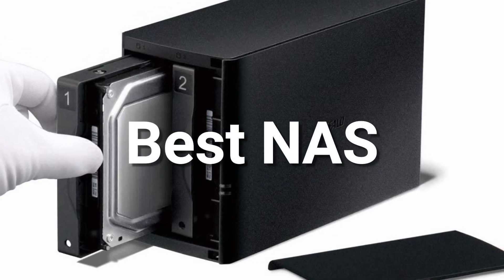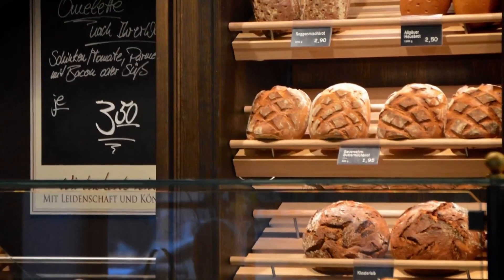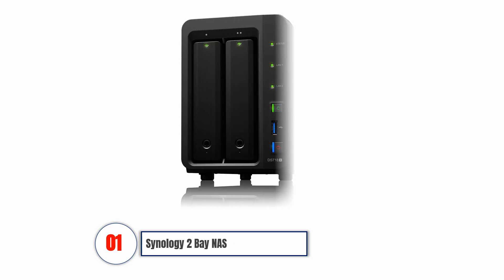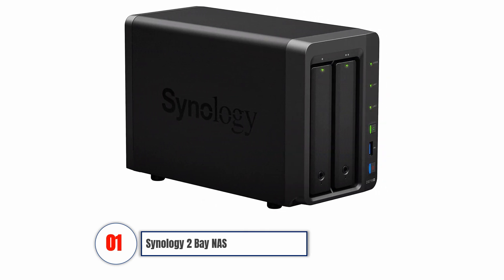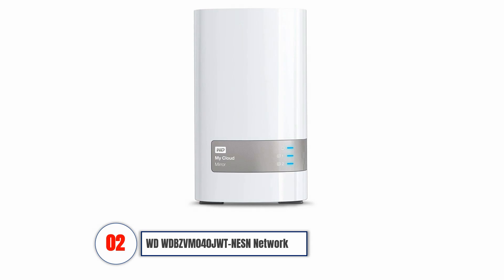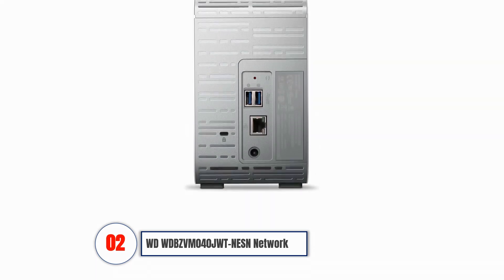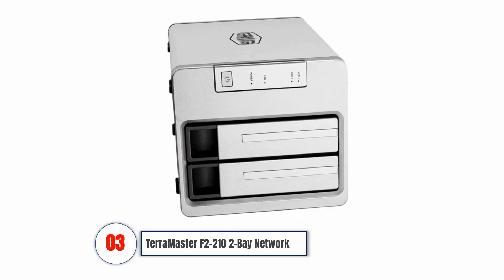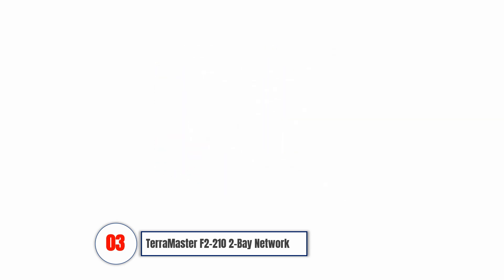Best NAS 2022 Drives For Home & Use Network Attached Storage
WD WDBZVM0040JWT-NESN 4TB My Cloud Mirror Personal Network Attached Storage
TerraMaster F2-210 2-Bay NAS Quad Core Network Attached Storage Media Server Personal Private Cloud (Diskless)

WD 4TB My Cloud Personal Network Attached Storage - NAS - WDBCTL0040HWT-NESN
BUFFALO LinkStation 220 4TB Home Office Storage NAS with Hard Drives Included
WD 4TB My Cloud EX2 Ultra Network Attached Storage - NAS - WDBVBZ0040JCH-NESN
Synology 2 bay NAS DiskStation DS218j (Diskless)
QNAP Bay Home/SOHO NAS with PCIe Expansion (4GB RAM Version) (TS-251B-4G-US)
WD Diskless My Cloud Pro Series PR4100 Network Attached Storage - NAS - WDBNFA0000NBK-NESN,Black

Some of the footage used in this video is not original content produced by TOP PICK ITEMS. Portions of stock footage of products was gathered from multiple sources including, manufactures, fellow creators and various other sources.